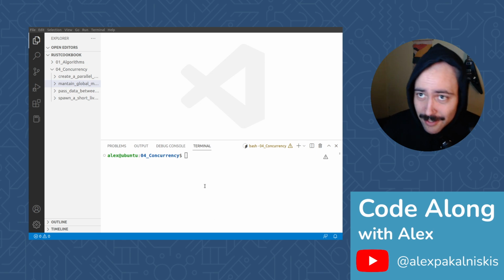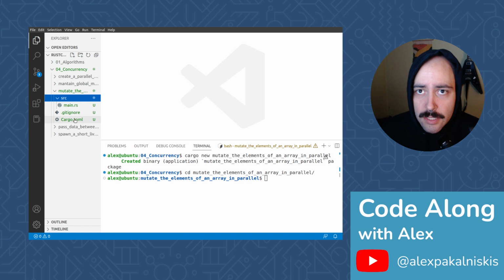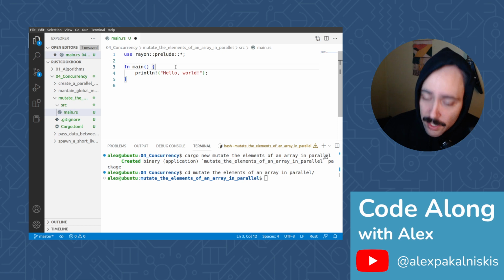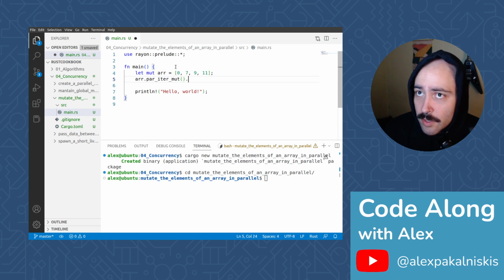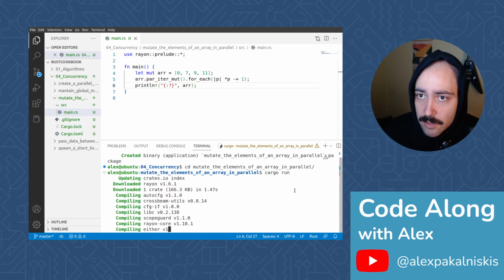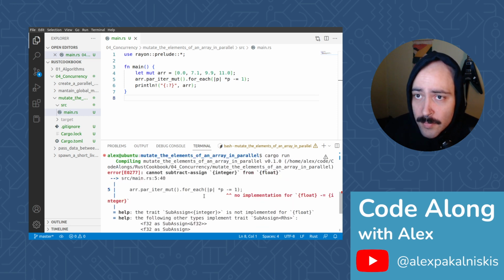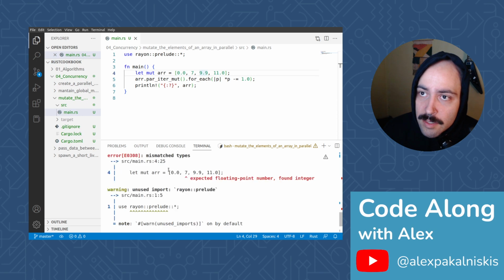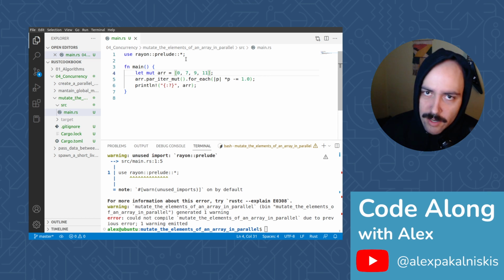Rust Cookbook: Mutate the elements of an array in parallel